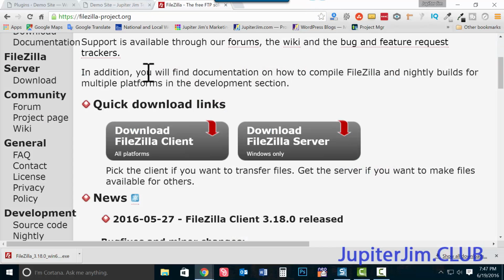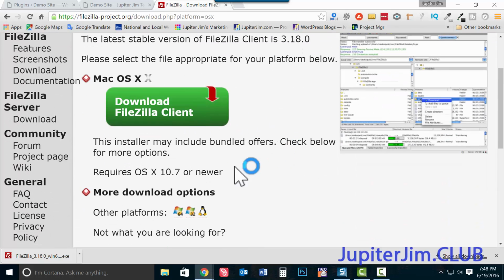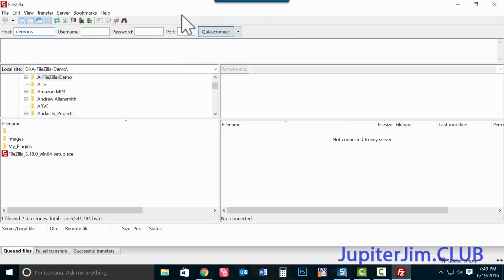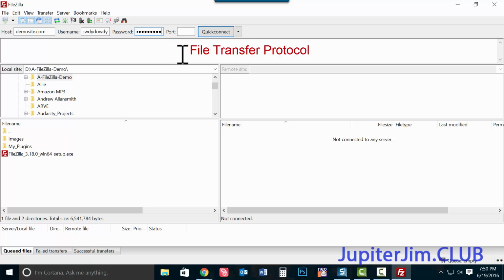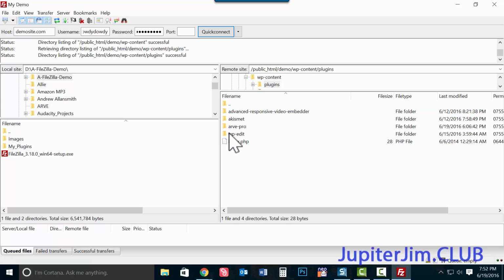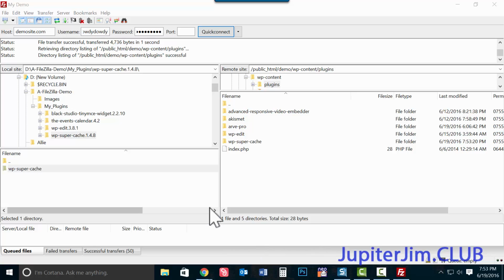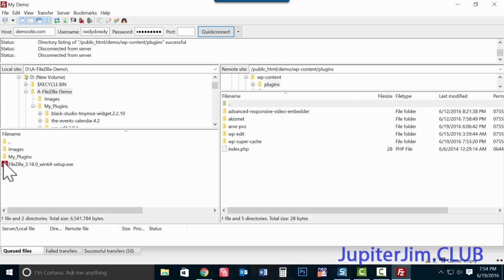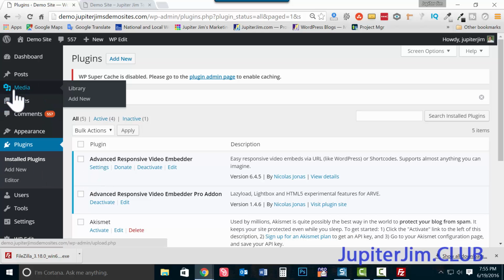How to Use FileZilla FTP with WordPress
In this WordPress video tutorial, I show you How to Use FileZilla FTP with WordPress.   I also use FileZilla to show you how to upload a WordPress plugin to your web hosting server.

In the tutorial I show you how to: upload files and folders, change file and folder permissions, download files, edit files, delete files and more.